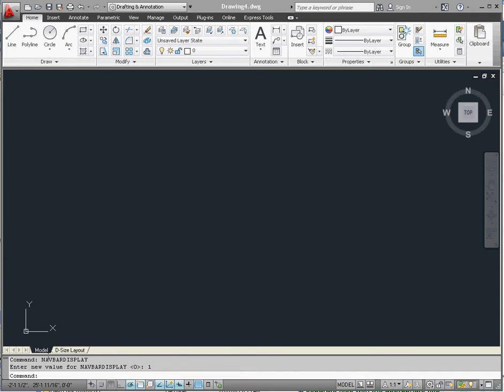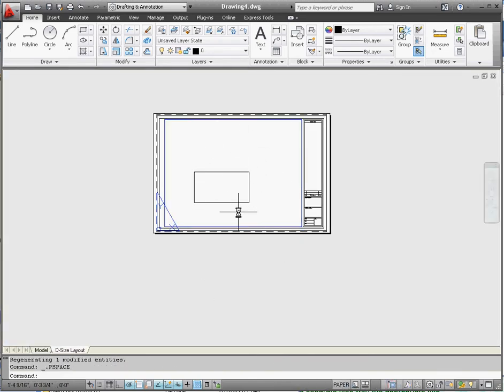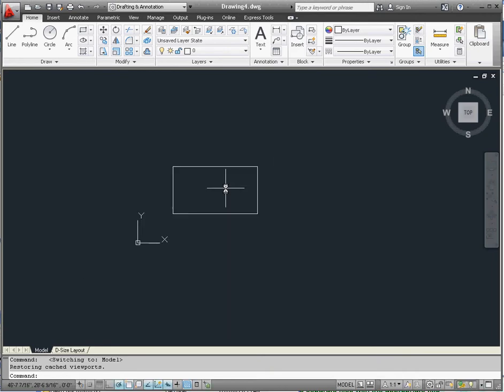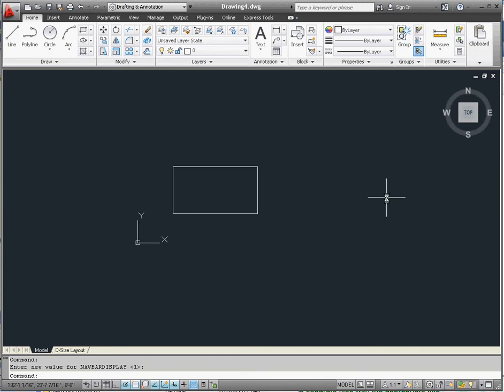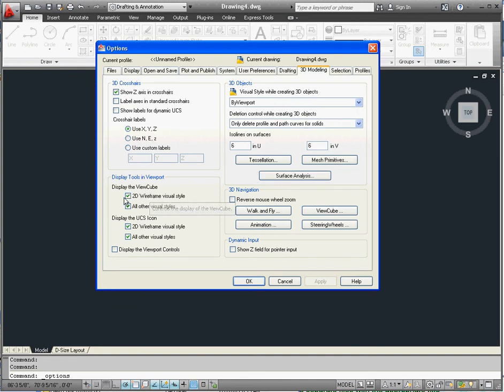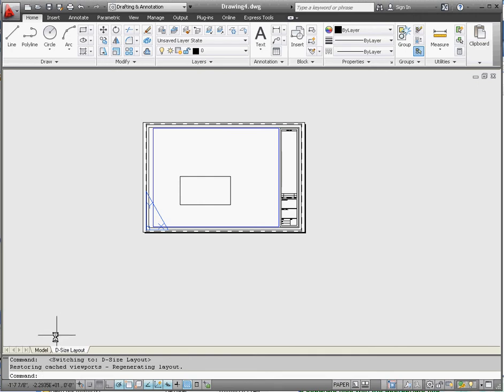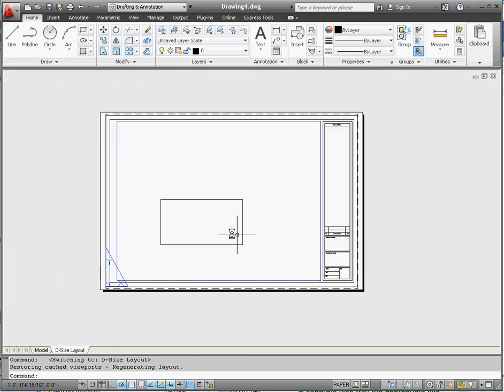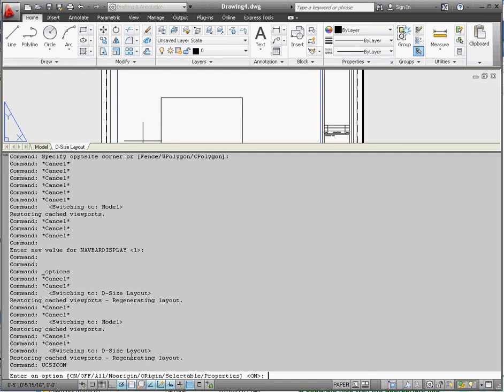AutoCAD Getting Started - 3 - Modifying our Paper Space Portion of the Titleblock Template File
Getting started, video 3.

This video provides instruction in modifying our Paper Space portion of the template file in AutoCAD.